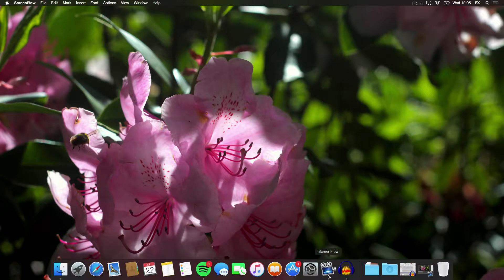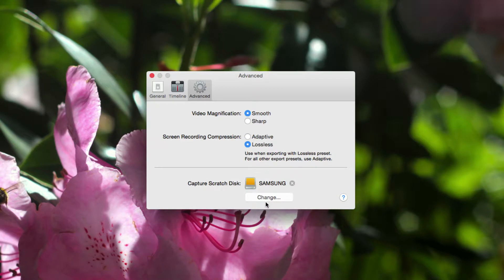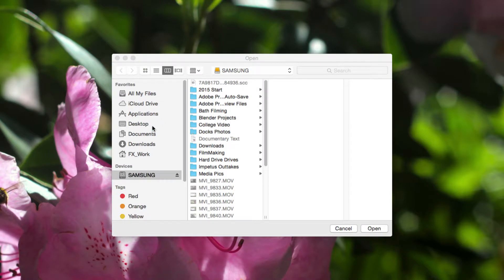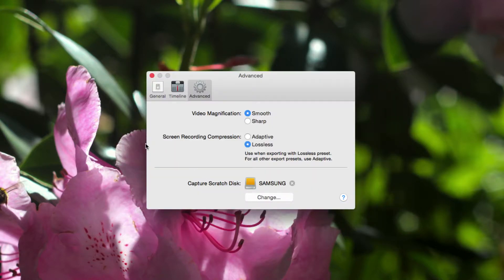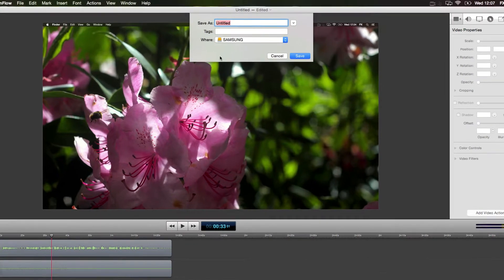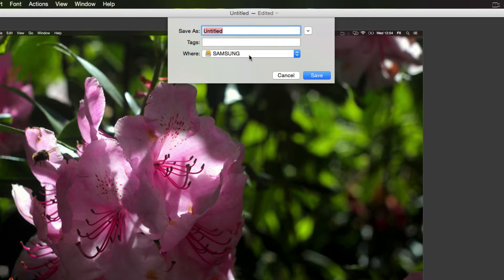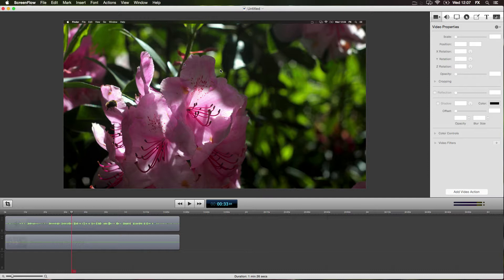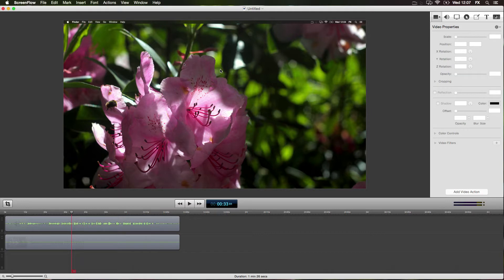Screenflow Quick Tip: Record to External Hard Drive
A quick video for people who want to record their long recording sessions to a separate drive.